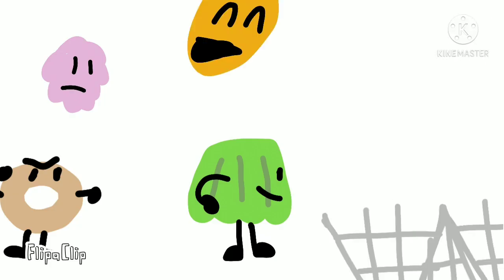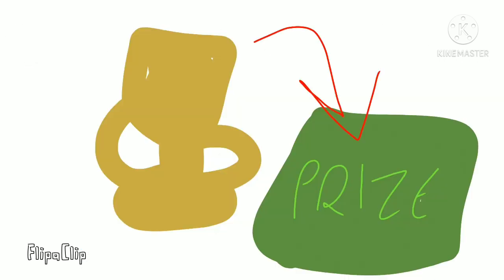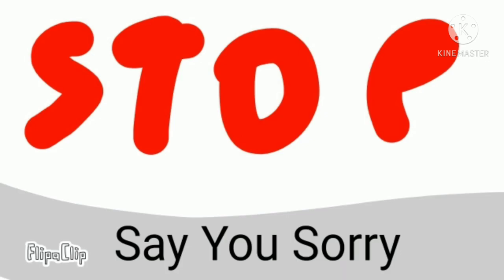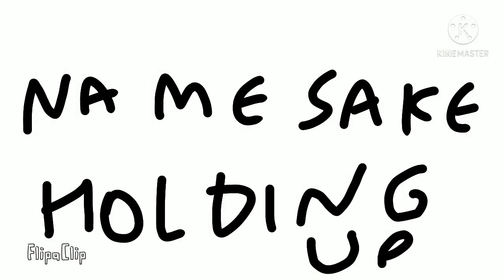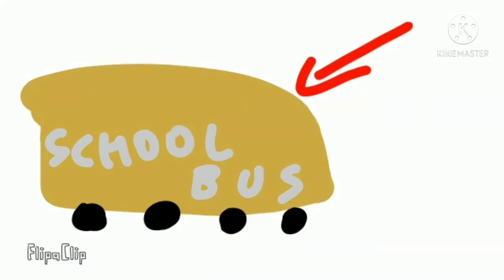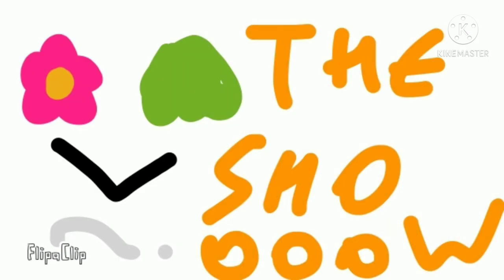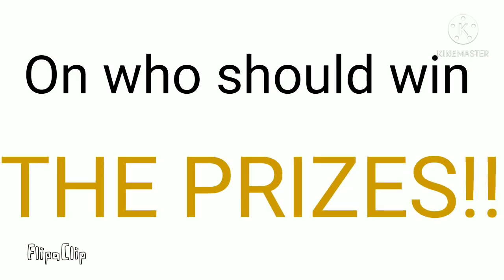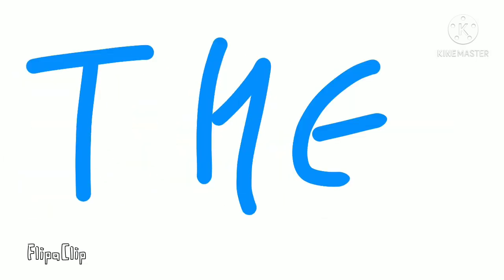This is BFB: Season Recap Reanimated From Flipaclip Badly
I did this video and i think the animation is bad, but If you think not, Thanks!

I Like Really jacknjelfish content and tried to this Animation.

And Prepare for Battle for Playstation 4, Episode 3 in April 4!